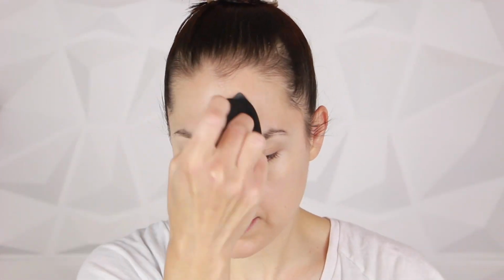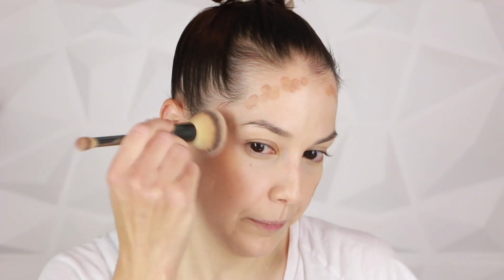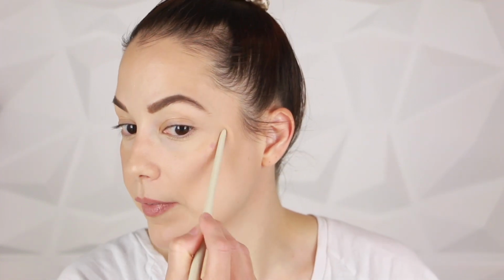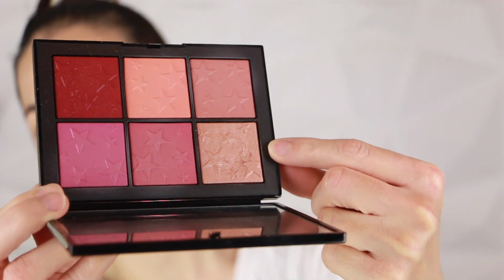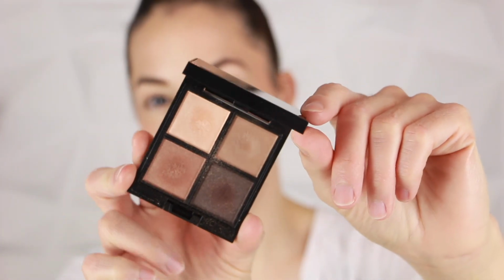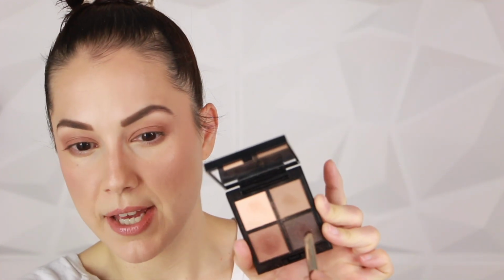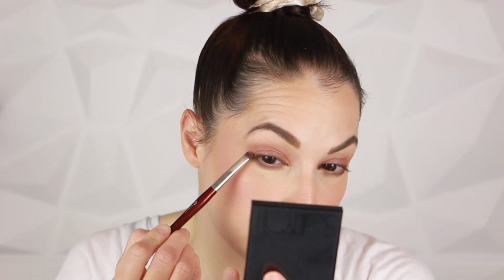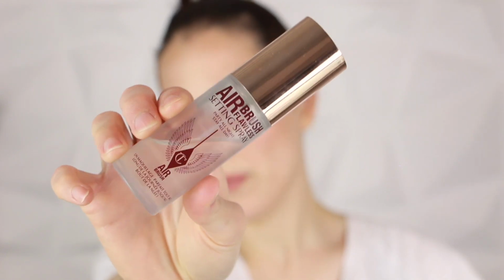Summer Makeup Routine (Fresh & Dewy)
Today's video is all about my summer makeup routine. I hope you enjoy this video.

▽ PRODUCTS MENTIONED ▽
Maybelline 4 in 1 Glow Perfector
Armani Luminous Silk Concealer (shade 3)
Rose Inc. Hydrating Concealer (shade 20)
NARS Soft Matte Powder (shade Cove)
Milani Liquid Contour Wand (shade Honey)
Make Up For Ever Artist Pencil (Wherever Walnut)
HUDA BEAUTY Lip Blush (shade Coral)
Sephora Collection Long Lasting Rouge Lacquer (shade 24)
Charlotte Tilbury Matte Blush Wand (shade Pillow Talk)
Too Faced Cloud Crush Blurring Blush (shade Head in the Clouds)
NARS Rising Star Face Palette
Surratt Eyeshadow Quad (Beyond Beige)
Tarte Tubing Mascara
Charlotte Tilbury Airbrush Flawless Brightening Powder (Fair/Medium)
Charlotte Tilbury Airbrush Flawless Setting Spray
Ulta Beauty Juice Infused Lip Oil (shade 366)